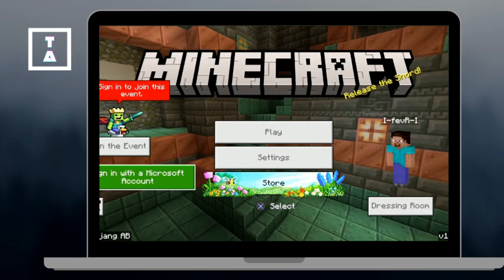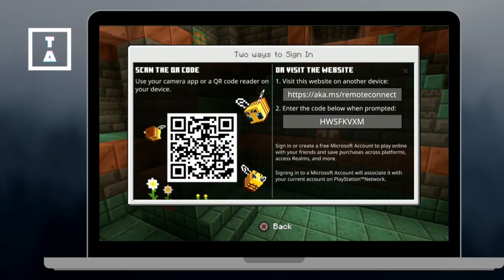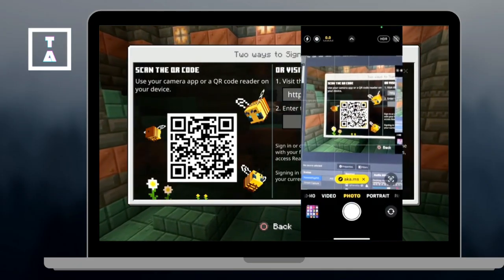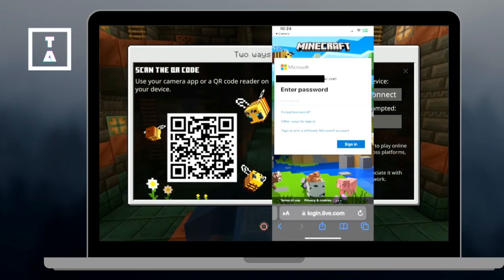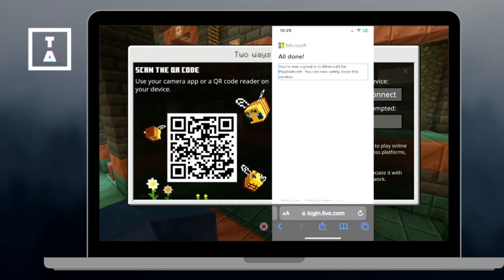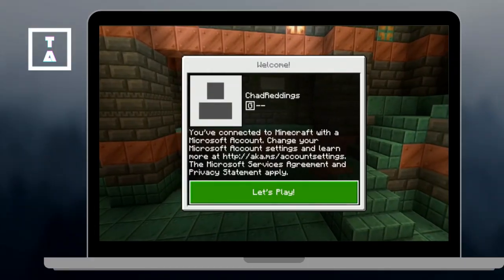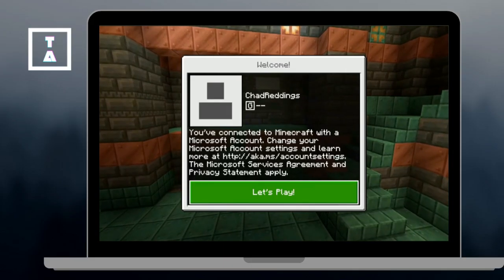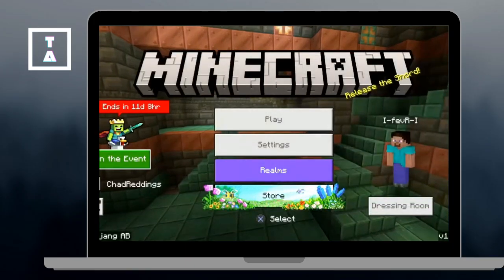How To Sign In To Microsoft Account In Minecraft in SECONDS!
Are you having trouble signing in to your Microsoft account in Minecraft? This comprehensive, step-by-step tutorial will show you exactly how to connect your Microsoft account to Minecraft, unlocking the full potential of your game! Whether you're playing Minecraft Bedrock Edition on console, mobile, or Windows 10, or migrating your Minecraft Java Edition account, signing in with your Microsoft account is essential for cross-platform play, joining friends' worlds, accessing Minecraft Realms, and securing your game purchases and progress.

📌 **What You'll Learn in this Minecraft Tutorial:**
*   **How to sign in to your Microsoft account in Minecraft** quickly and easily.
*   Understanding *why* connecting your **Xbox Live account** is crucial for **Minecraft multiplayer** and **cross-play**.
*   **Step-by-step guide** for both new players and those migrating **Minecraft Java accounts**.
*   Tips for **troubleshooting common login issues** and ensuring a smooth **sign-in process**.
*   How to ensure your **Minecraft saves and progress** are linked to your **Microsoft account**.

Don't let login problems keep you from enjoying Minecraft with your friends! Watch this video to get your Microsoft account connected and jump straight into the action. We'll guide you through every click to make your **Minecraft account login** process seamless.